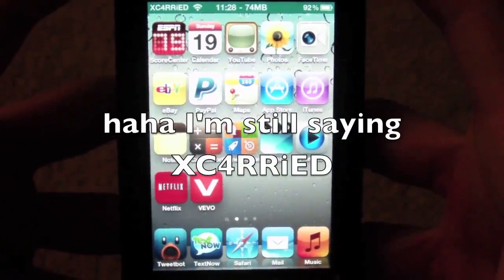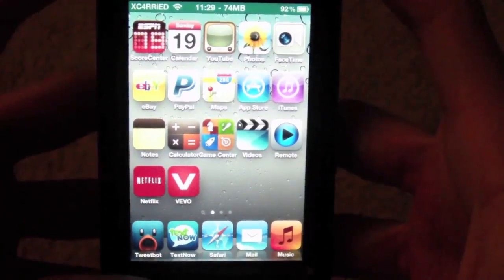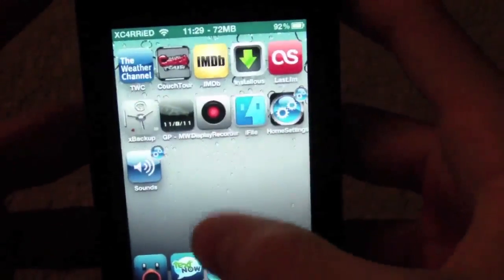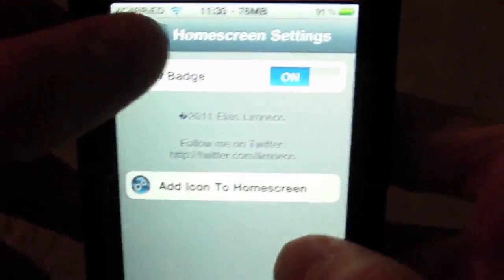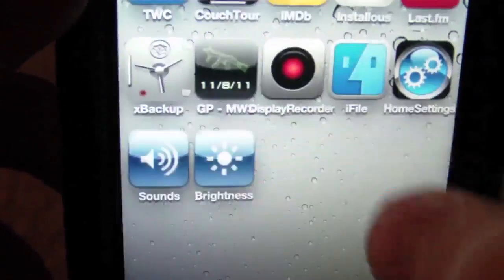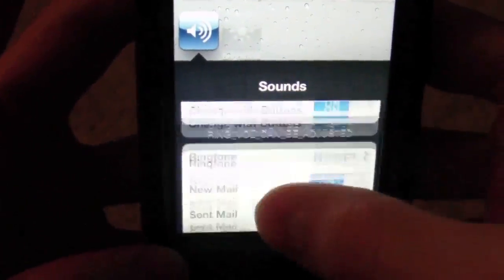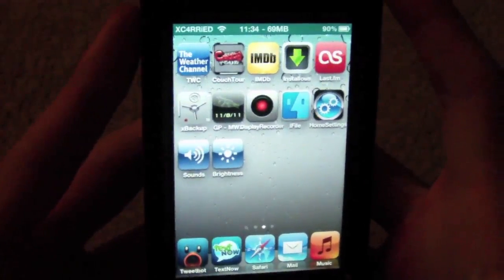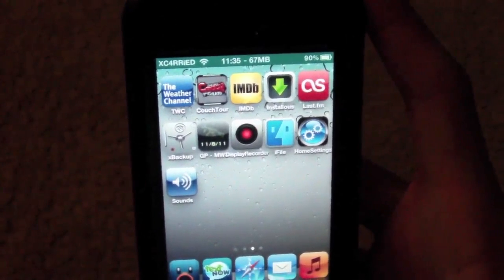"HomeScreen Settings" Tweak Review (Cydia)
This tweak allows you to customize your settings from your homescreen.

Greenpoison rc5 windows version 4.2.1 untethered verizon jailbreak iphone 3gs ipod touch ipad cydia loader dinozambas D7 cell phones wireless laptops apps notebook video review gadgets technology music player smart phone macbook Mac unboxing greenpois0n greenpoison green poison pois0n vert rc5 gp gprc5 greenpois0nrc5 greenpoisonrc5 rc5pois0n untethered 4.2.1 tethered firmware model mc mb hacker cracker pirater hack crack patch free gratuit gratuitement ipodtouchisapro itiap halo3isapro itunes apple jailbreak jailbreaker cydia icy installer ipodtouch ipod touch itouch iphone 1g 2g 3g iphone1g iphone2g iphone3g iphone3gs 3gs iphone4 4g iphone4g ipodtouch1g ipodtouch2g ipodtouch3g ipodtouch4g french francais quebecois redsnOw 0 9 6rc8 iphone jailbreak for 3g and 3gs geohot new ipod touch ipad 4.2.1 firmware redsn0w untethered d7 dinozambas mod mac pc how to 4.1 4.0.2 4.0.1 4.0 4th gen 4g 3rd generation 2nd 1st itouch mc model mb 3.2.2 unlock 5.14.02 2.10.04 baseband limera1n greenpois0n cydia beta old bootloader windows dfu ipsw 4.2 gm GM bootlogo multitasking sn0wbreeze pwnage tool ios ios4.1 KOI2281 jailbreak greenpois0n hack unlockuntethered apple ipad iphone ipod touch ps3 3.56 cfw redsn0w ih8sn0w greenpois0n greenpoison green poison pois0n vert crack patch free gratuit gratuitement ipodtouchisapro itiap halo3isapro itunes apple jailbreak jailbreaker cydia icy installer ipodtouch ipod touch itouch iphone 1g 2g 3g iphone1g iphone2g iphone3g iphone3gs 3gs iphone4 4g iphone4g ipodtouch1g ipodtouch2g ipodtouch3g ipodtouch4g french francais quebecois Explication sur comment jailbreaker son iPod Touch 2G/3G/4G, iPhone 3GS/4 et iPad sous le Firmware 4.2.1 avec Greenpois0n RC5 sous MAC ou Windows de façon Untethered ! iphone 3g 3gs iphone4 ipad ipod touch idevice idevices how to jailbreak jailbroken jailbreaking ios firmware 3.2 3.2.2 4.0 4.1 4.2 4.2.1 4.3 apple comex p0sixninja chronic dev team pod2g geohot musclenerd spirit jailbreakme greenpois0n update new jan0 redsn0w limra1n sn0wbreeze pwnage tool untethered tether untether tethered rubyra1n blackra1n 4.2b3 shsh files blobs backup tiny umbrella unlock saurik server cydia rumor icrackuridevice icu id mac windows pc 1st 2nd 3rd 4th gen generation how to jailbreak 4.2.1 untethered greenpois0n rc5 rc6 iphone4 iphone 3gs 3g ipod touch 4th gen 3rd generation itouch 2g mc model cydia ipad redsn0w tethered itunes usb everythingapplepro windows mac linux error unlock 3.10.01 baseband 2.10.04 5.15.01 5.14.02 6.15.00 ultrasn0w easy limera1n greenpoison 4.3 ios4.3 verizon 4.2.6 4. iphone 3g 3gs iphone4 ipad ipod touch idevice idevices how to jailbreak jailbroken jailbreaking ios firmware 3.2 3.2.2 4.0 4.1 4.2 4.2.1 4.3 apple comex p0sixninja chronic dev team geohot musclenerd spirit jailbreakme greenpois0n update new redsn0w limra1n sn0wbreeze pwnage tool untethered tether untether tethered rubyra1n blackra1n 4.2b3 shsh files blobs backup tiny umbrella unlock saurik server cydia rumor icrackuridevice icu id mac windows pc 1st 2nd 3rd 4th gen generation ios4.3 4.3 review overview software update firmware apple 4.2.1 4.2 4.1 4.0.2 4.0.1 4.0 ios iphone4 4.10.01 unlock iphone 3gs 3g 2g ipod touch 4th gen 3rd generation 2nd 1st ipad ipad2 verizon att carrier jailbreak custom pwnagetool greenpois0n home sharing itunes 10.2.1 how to jailbreak jailbreaking jailbroken 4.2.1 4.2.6 untethered greenpois0n rc5 rc6 verizon at&t att iphone4 iphone 3gs 3g ipod touch 2nd mc mb 4th 3rd gen generation itouch model cydia ipad redsn0w tethered itunes usb 2.0 icrackuridevice windows mac linux